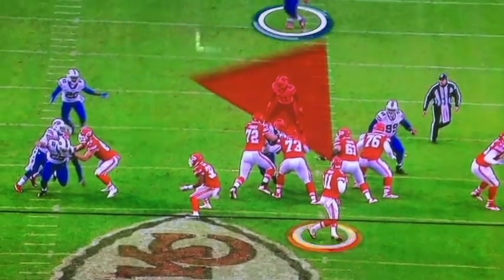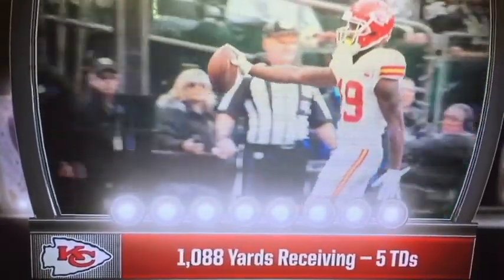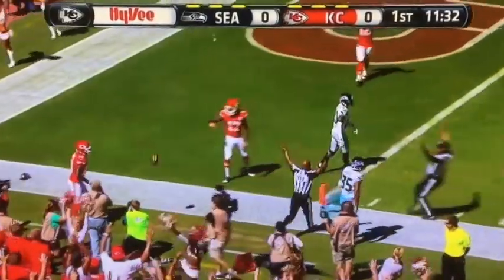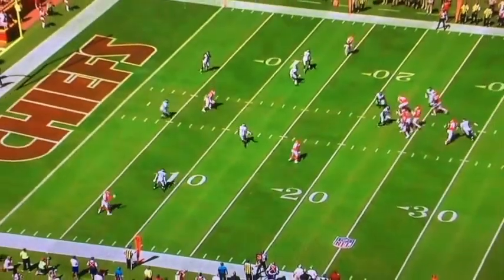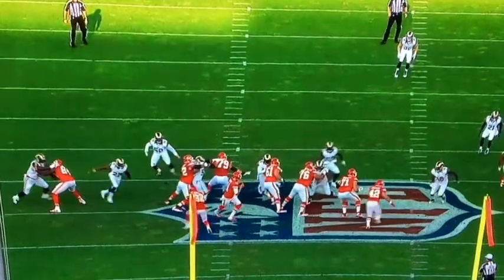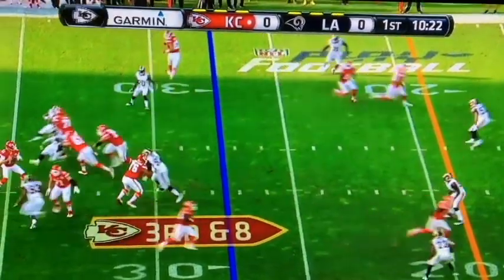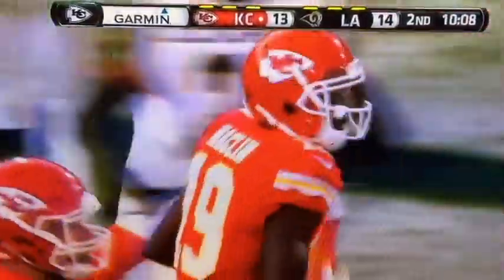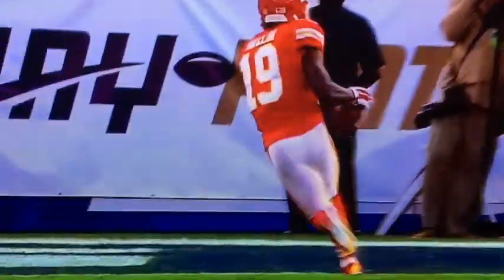Jeremy Maclin, Preseason (Games 1-2) Highlights 2016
Some highlights from Jeremy Maclin's first two preseason games. Looks primed and ready, him and Alex Smith definitely have chemistry early on.

-Steve